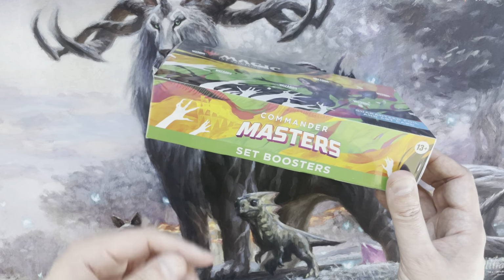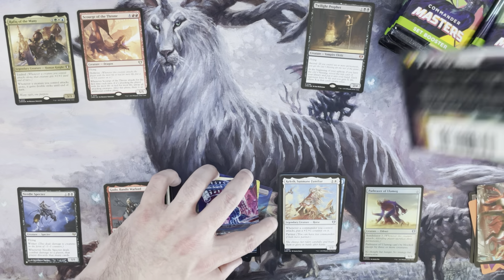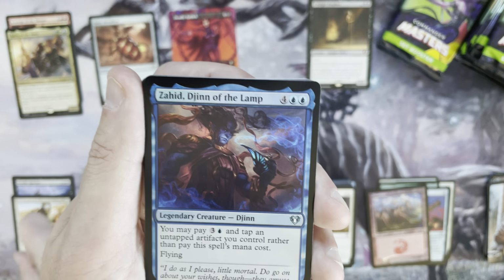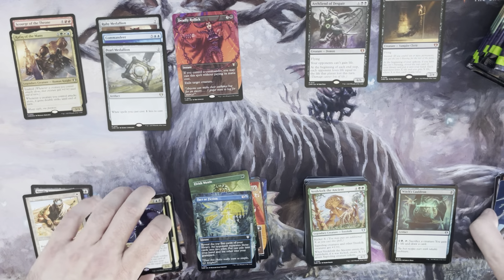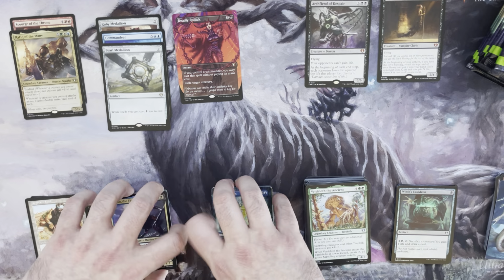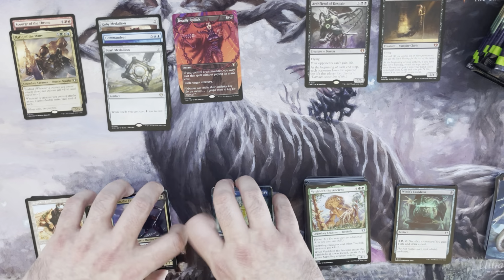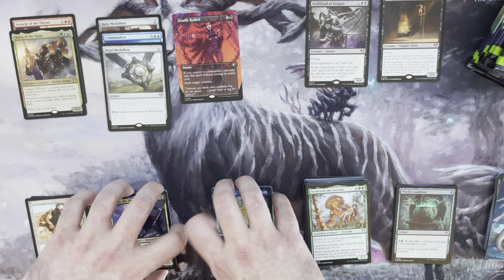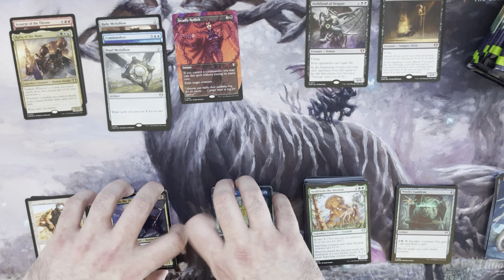Commander Masters Set Box Opening #5 - Plenty of Discounted Singles Remain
Going to open a Commander Masters Set box today!

Commander Masters is a quality set and while we have seen the prices of sealed box drop we have also seen the price of many of the singles continue decline or never recover at all.  While this may not be as fruitful for the expected value in the short term, I think it's worth noting that I think there are many singles in this set worth picking up at their current price.